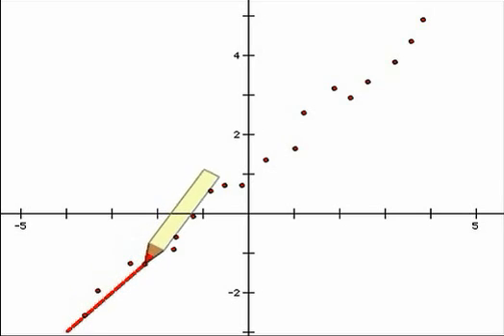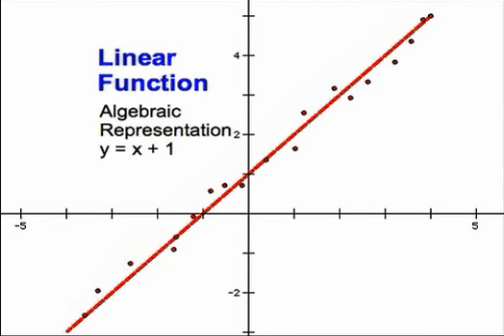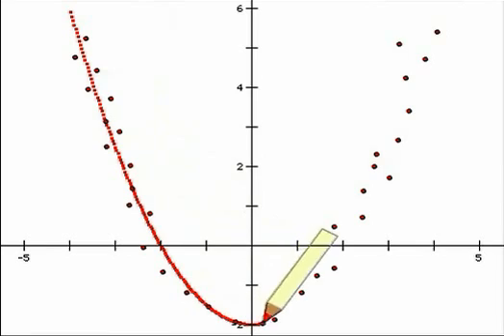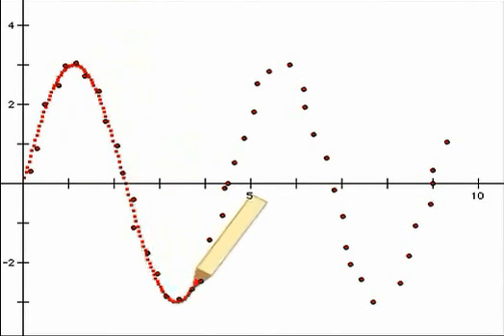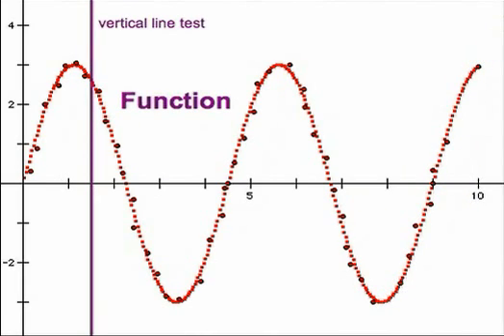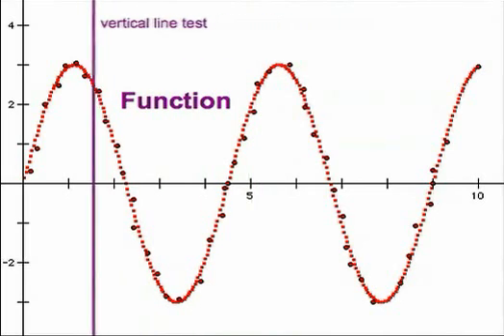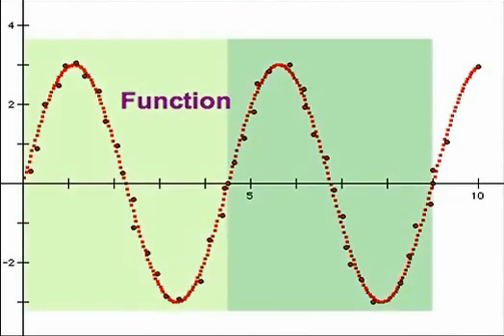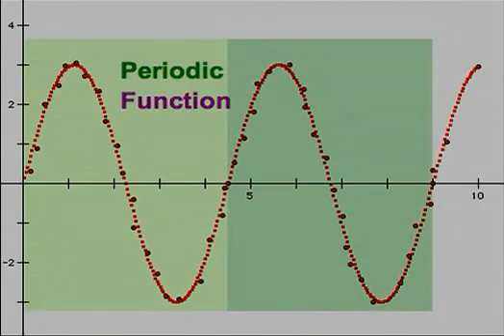Collecting and Graphing Data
Shows how linear, quadratic and periodic functions can be used to model data.  This video is used in the Ontario Ministry of Education's CLIPS project cluster entitled "Periodic and Sine Functions and their Transformations" available